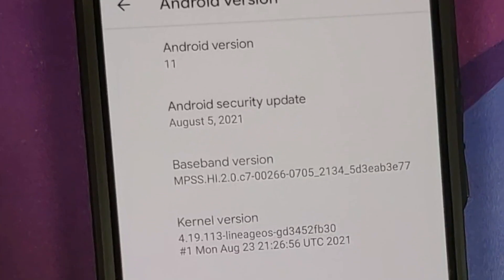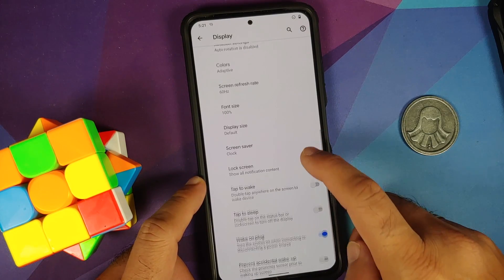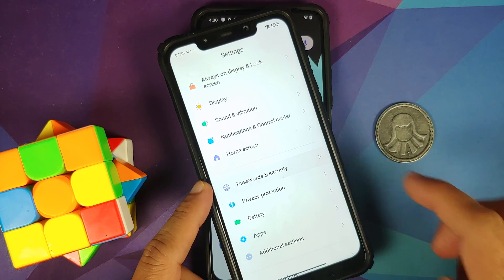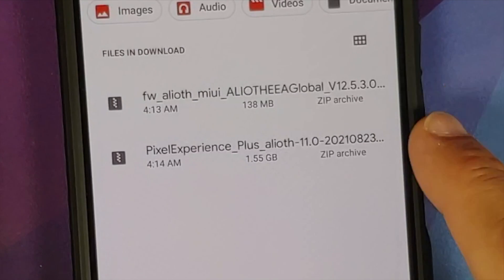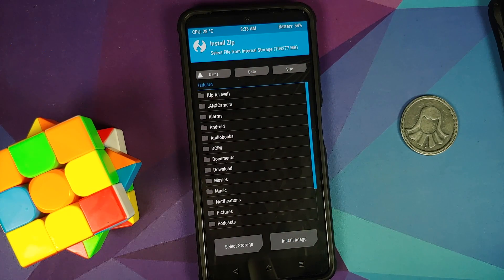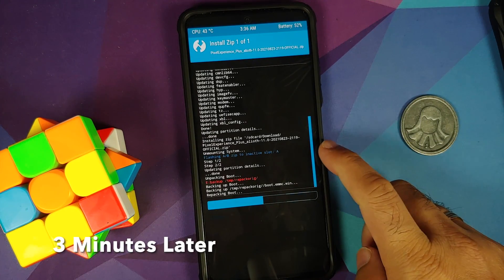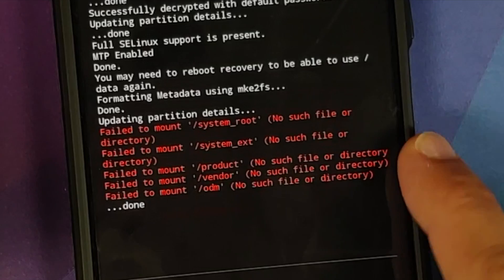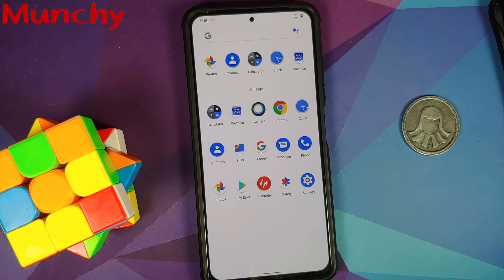Xiaomi Mi 11X | Install Official Pixel Experience | Android 11 | Poco F3 | OSS | TWRP | Full Guide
Xiaomi Mi 11X | Install Official Pixel Experience | Android 11 | Poco F3 | OSS | TWRP | Complete Detailed Tutorial

Do you want to learn how to install official Pixel Experience Rom based on Android 11 and OSS vendor without computer and with TWRP on the Poco F3 & Xiaomi Mi 11X? In this detailed video tutorial we will show you how to install official Pixel Experience Rom based on Android 11 and OSS vendor without computer and with TWRP on the Poco F3 & Xiaomi Mi 11X.